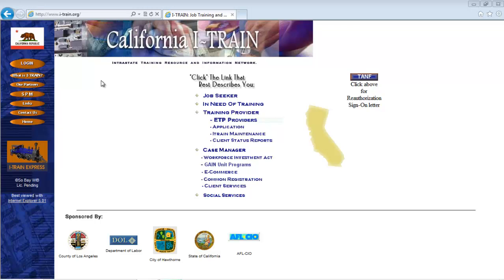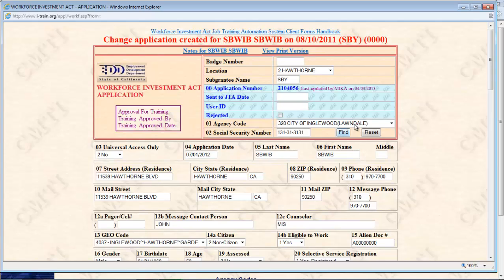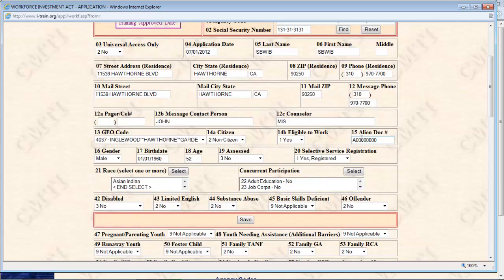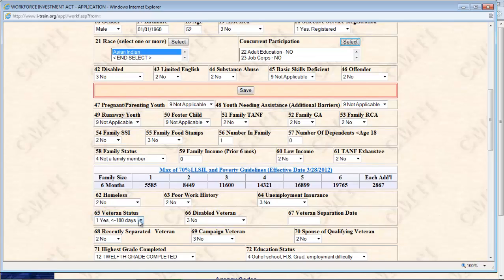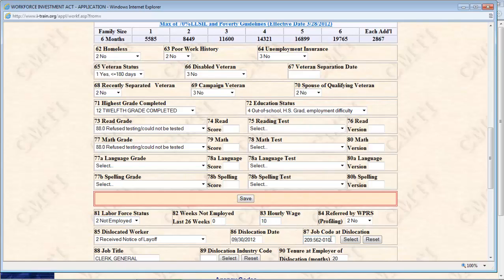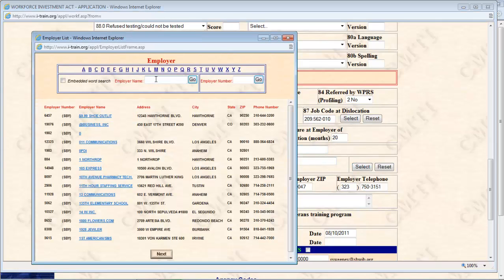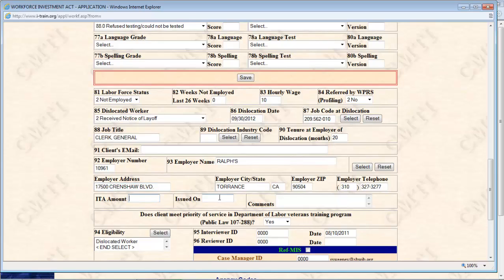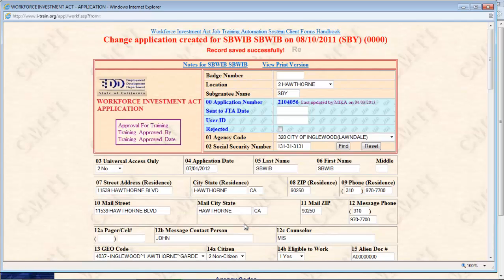SBWIB MIS Training Video- i-Train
SBWIB MIS i-Train Training Video